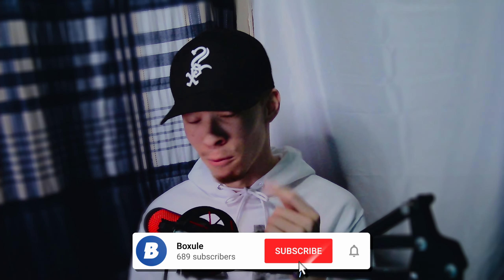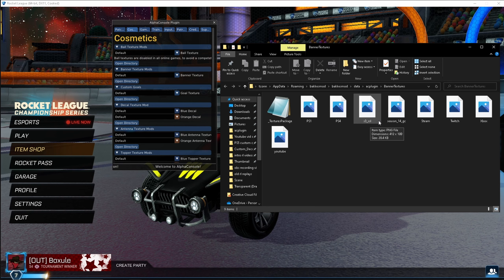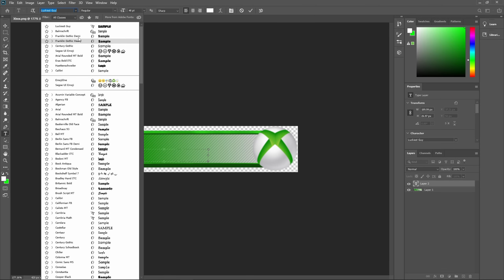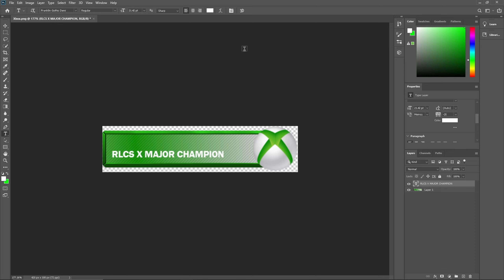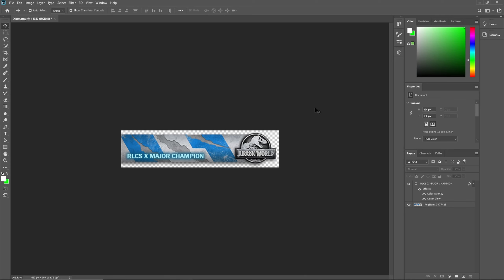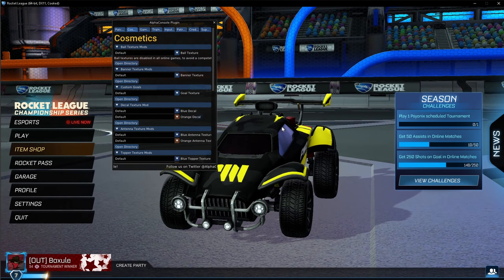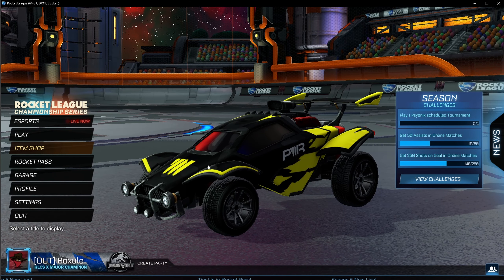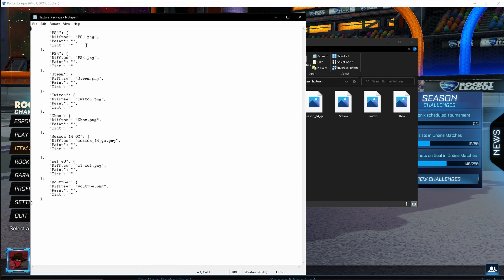How to get CUSTOM BANNERS in Rocket League | RLCS X MAJOR CHAMPIONSHIP TITLE?!?!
What's up guys so today I'm gonna show you how I got the RLCS X MAJOR CHAMPION Title in Rocket League which is the BEST TITLE in Rocket League making a Custom Banner in Rocket League. I go step by step of what font to use for the custom rocket league title and how to add the custom banner into rocket league for you to use. I use bakkesmod and alpha console to add the custom banner and custom title in rocket league and use photoshop to make the custom banner and custom title to use in rocket league.

Hope yall enjoy the video and please let me know what banner or title I should do next in rocket league, I know everyone wants any title they want in rocket league and have those top titles like the pros so I found the closest way possible to do that.

00:00 - Intro

00:40 - Bakkesmod/AlphaConsole
02:09 - Photoshop
06:10 - Banner Issues/Notepad
08:40 - Outtro

I live in Texas (NAE)

SETTINGS
FOV 110
DISTANCE 270
HEIGHT 100
ANGLE - 5
STIFFNESS 0.45

STEERING SENS 1.5
AERIAL SENS 1.7

USE CODE “BOX”

USE CODE “BOXULE”

USE CODE “BOXULE15”

USE CODE "BOXULE"